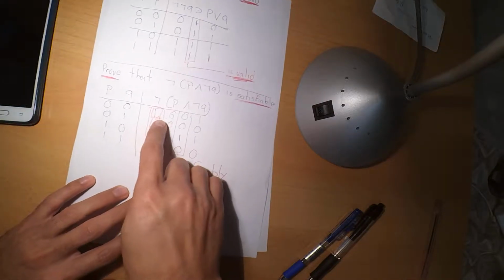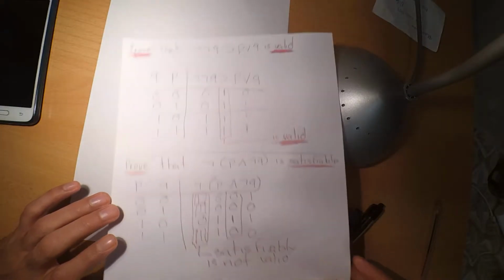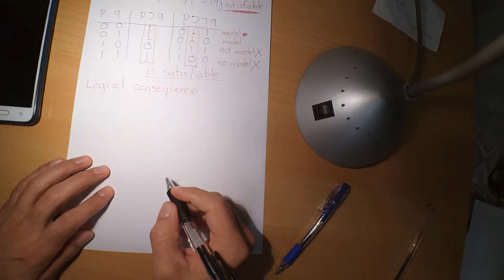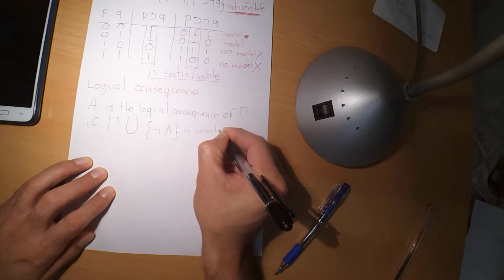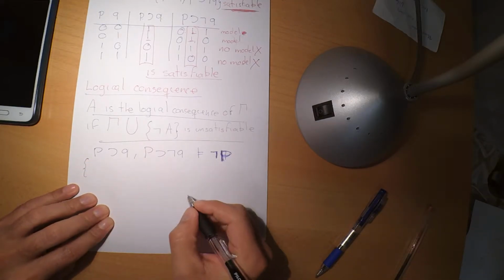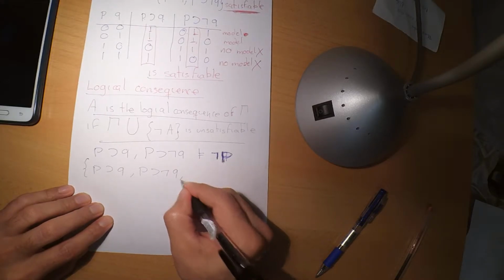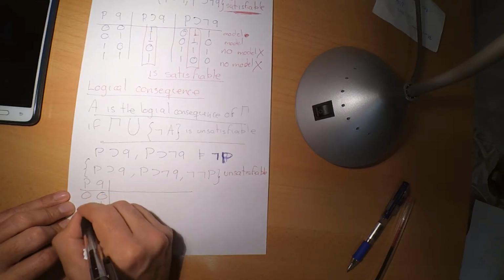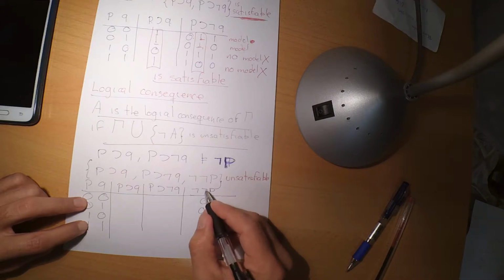logic definitions & LC,Equivalence.